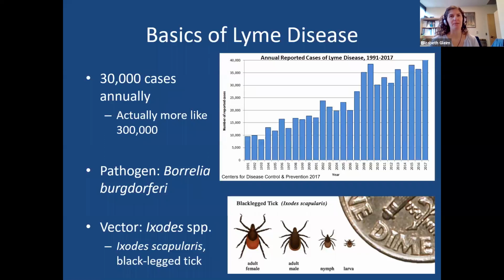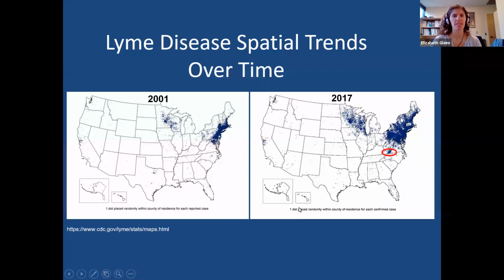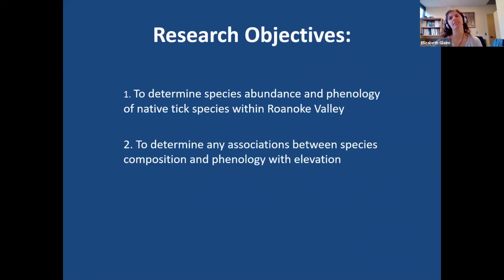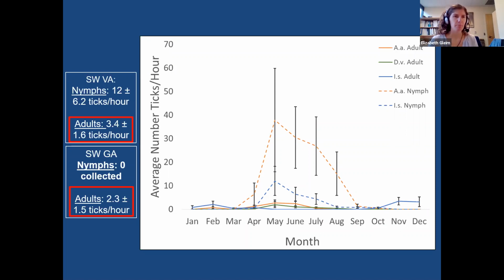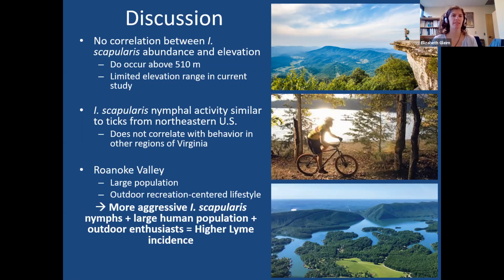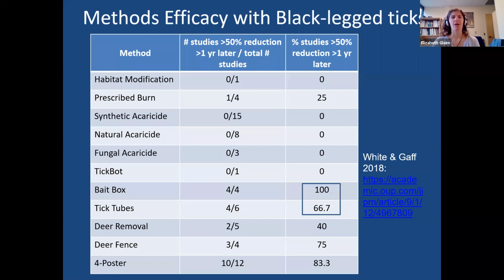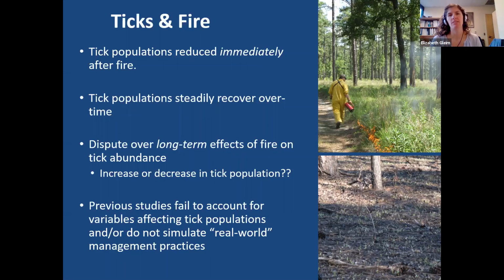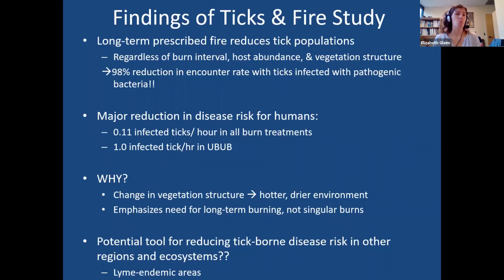Lyme Disease Ecology: Working to Understand Lyme Ecology in a Newly Emerging Hotspot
February 7 webinar recording and research links
Lyme disease ecology: Working to understand Lyme ecology in a newly emerging hot spot & implications for beyond
Presented by Elizabeth R. Gleim, PhD for the North Atlantic Fire Science Exchange & Consortium of Appalachian Fire Managers and Scientists Webinar

Research links:
Webinar recording of Dr. Gleim's earlier webinar on Fire & Ticks: The Impacts of Long-term Prescribed Fire on Tick Populations & Tick-borne Disease Risk

Review: Application of Tick Control Technologies for Blacklegged, Lone Star, and American Dog Ticks

Frequent Prescribed Fires Can Reduce Risk of Tick-borne Diseases